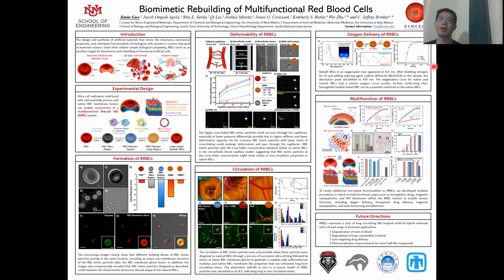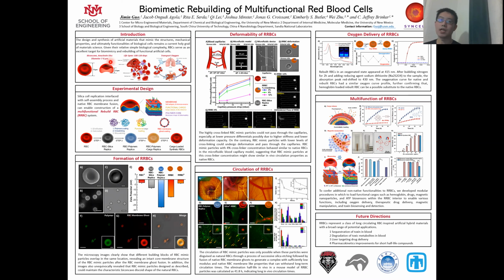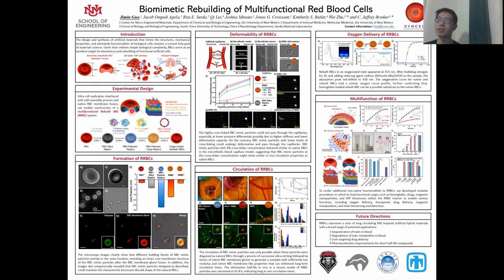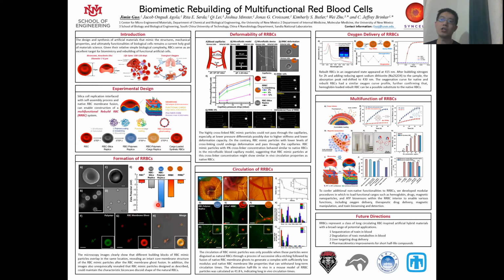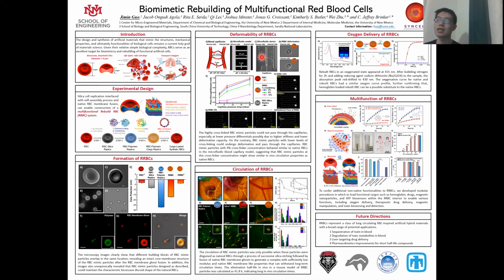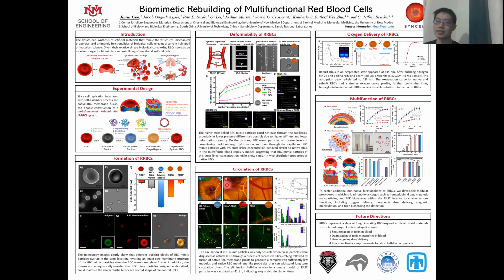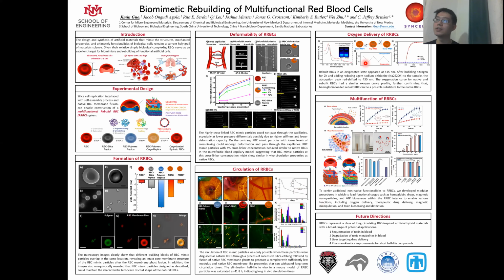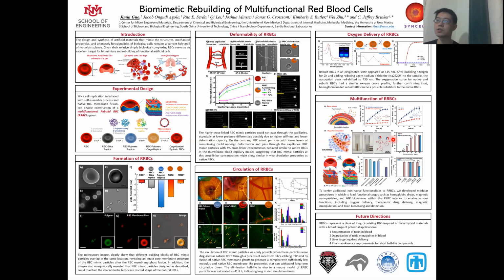SynCell2021Poster Session: Jimin Guo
Biomimetic rebuilding of multifunctional red blood cells
Jimin Guo